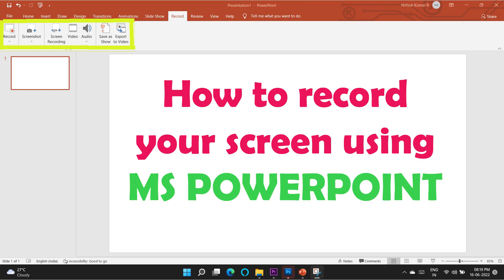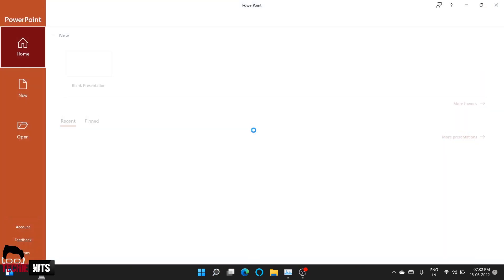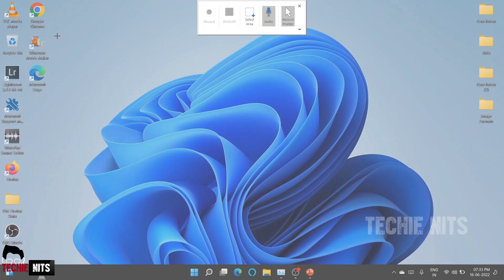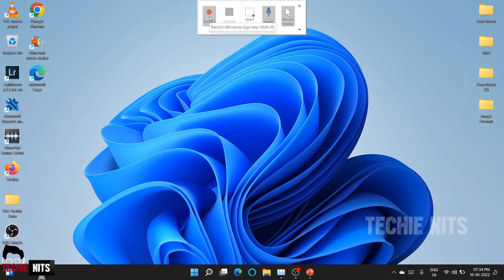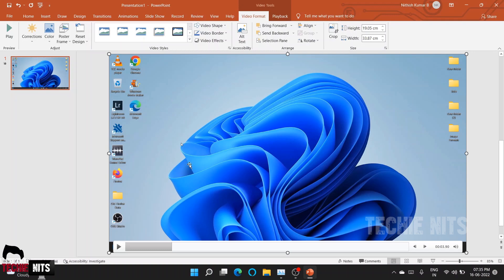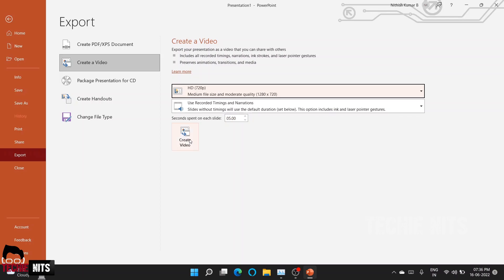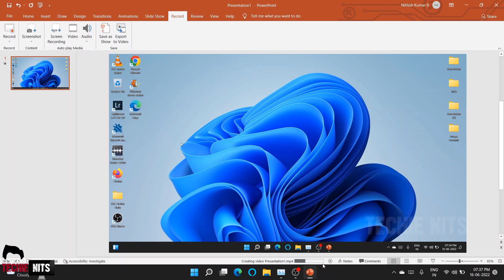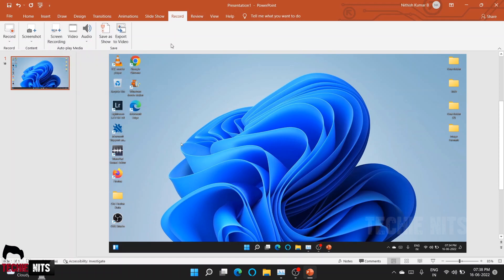Screen Recording using Microsoft POWERPOINT , How to Record Screen using Microsoft PowerPoint